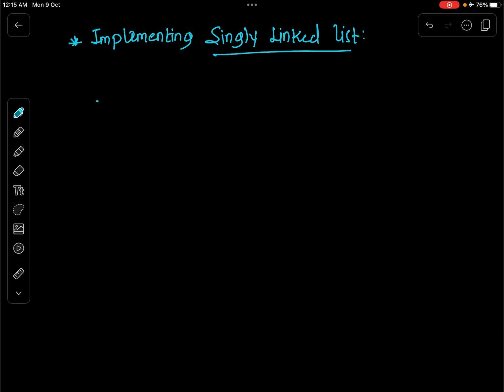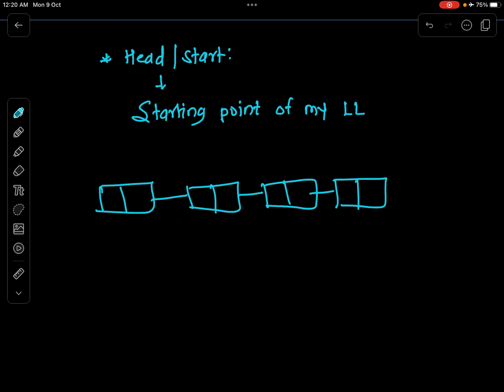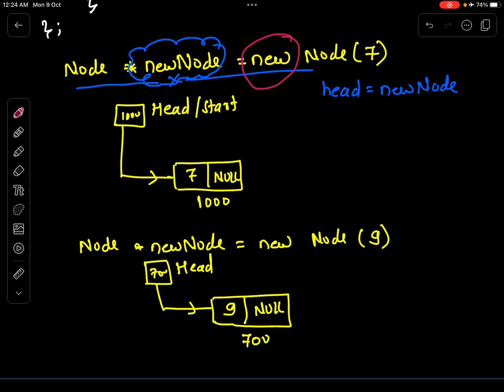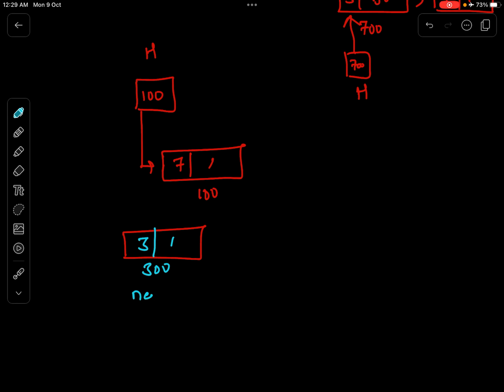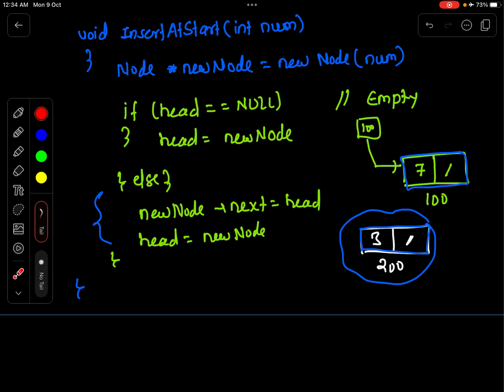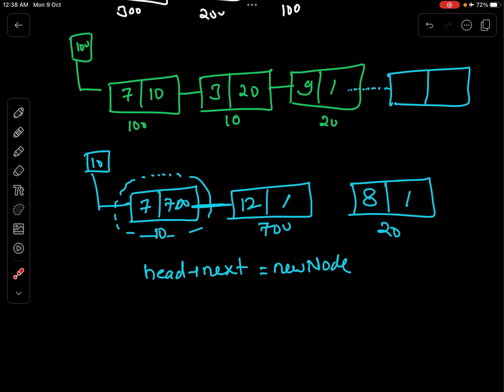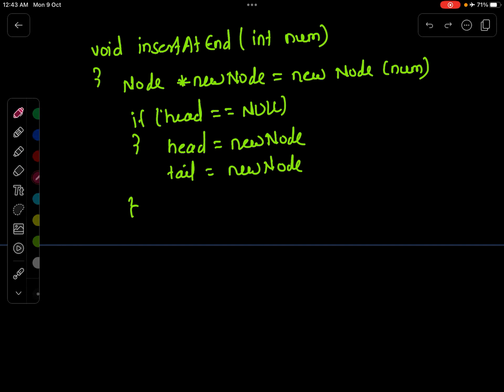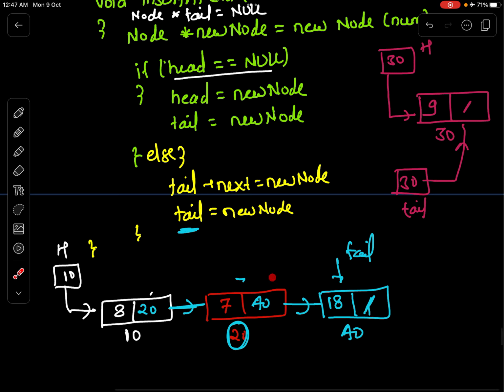Implementing Singly Linked List | L-2 | interview series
Welcome to the runtime error. In this video, we will be discussing the implementation part of all the Linked list.

In order to know more about the implementation, part, do was the video till end. We are going to have a brief information about its implementation.

Singly Linked List implementation
Linked List for the interview